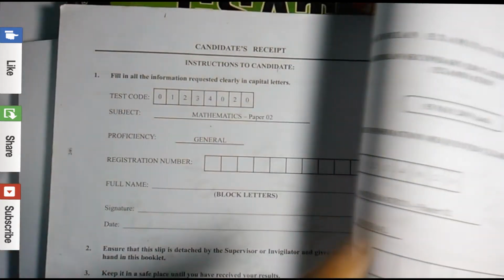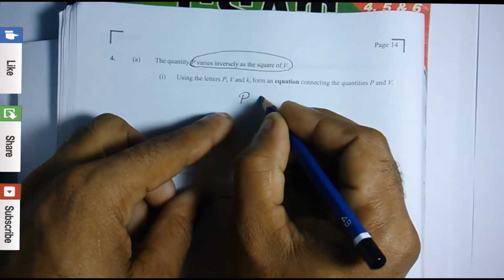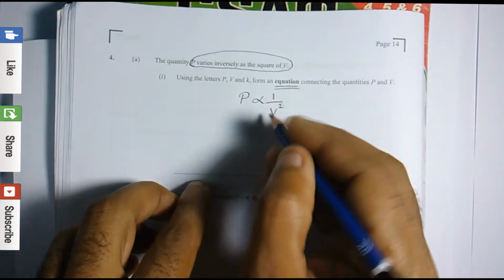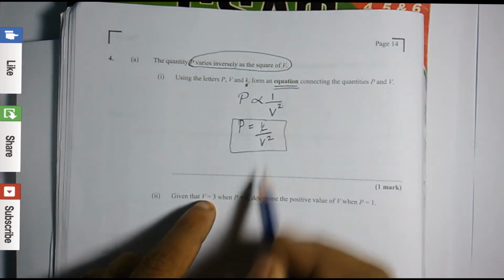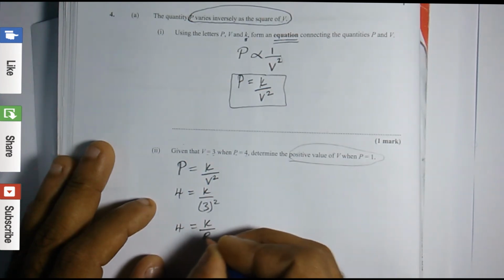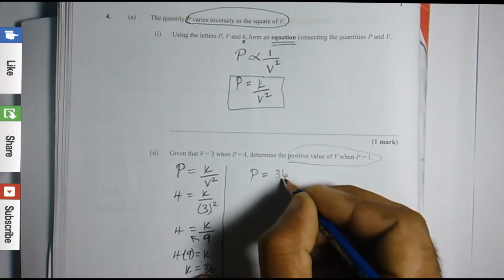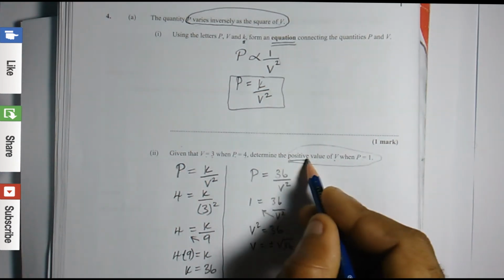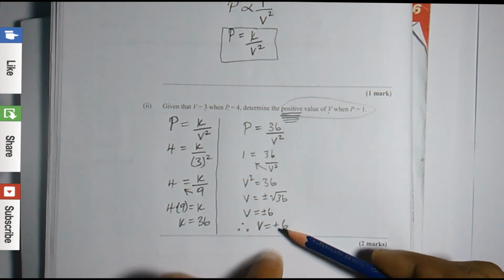Variation (Algebra)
Question/s:

(1)   The quantity P varies inversely as the square of Y

(a)   Using the letter P, V ad k form an equation connecting the quantities P and V.

(b)   Given that V=3 when P=4, determine the positive value of value of V when P=1